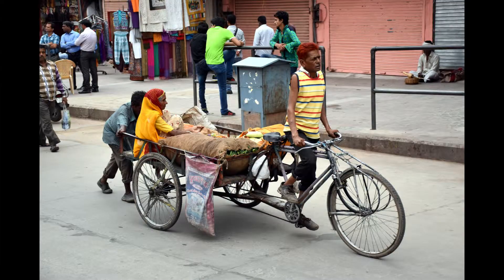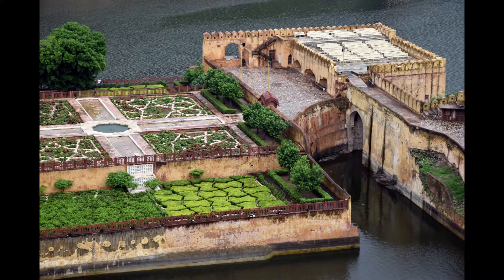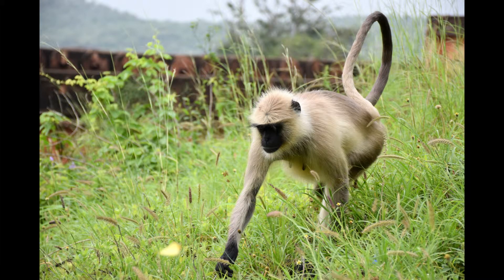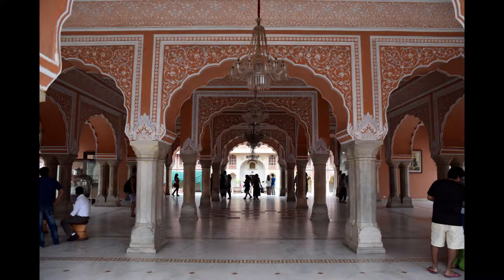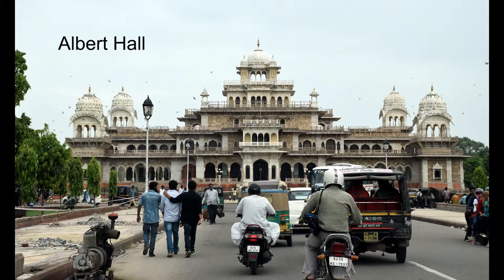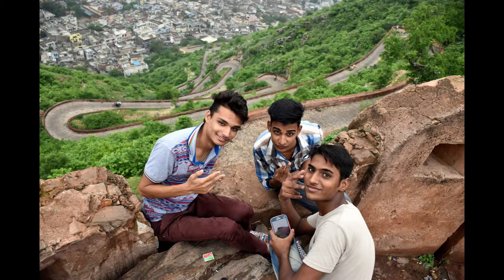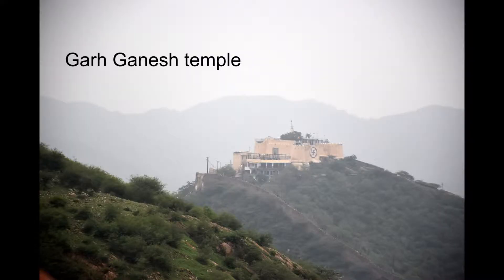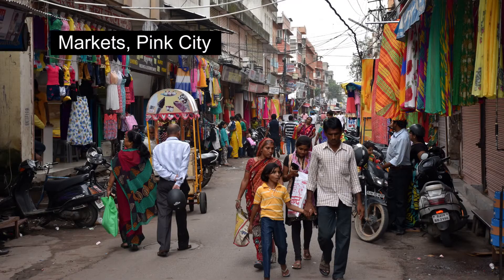Jaipur in 2 Days (told in 3 minutes)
I tacked 2 days in Jaipur onto a work trip to Mumbai. There's plenty to see and, as these photos show, I covered a bit of ground.